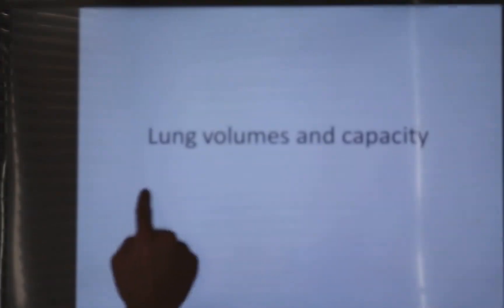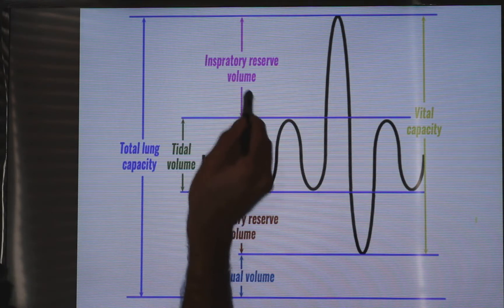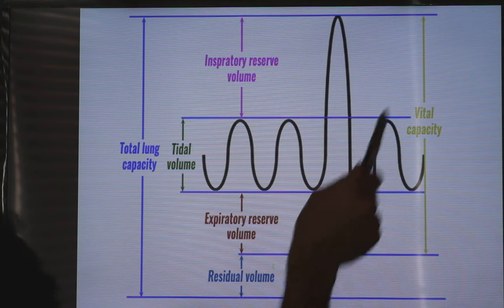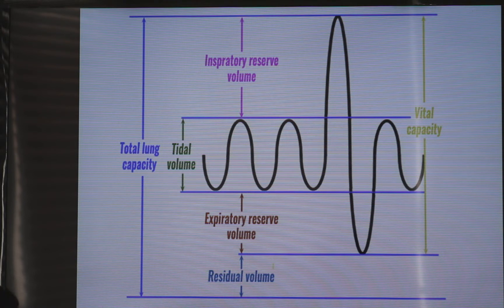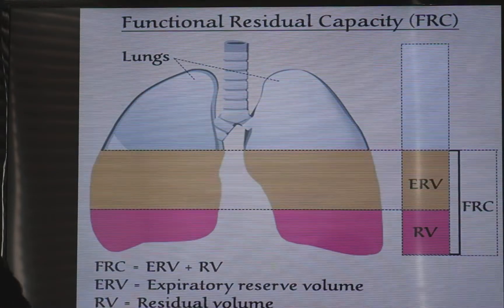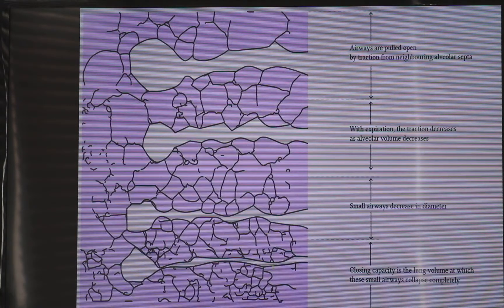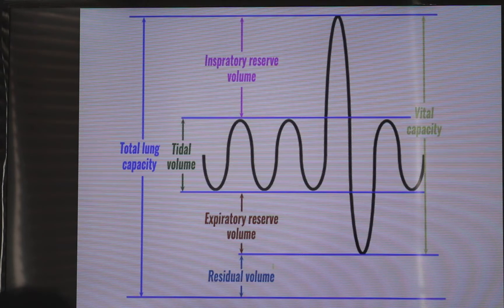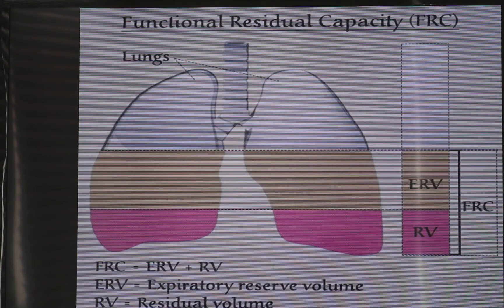lung volumes and capacities